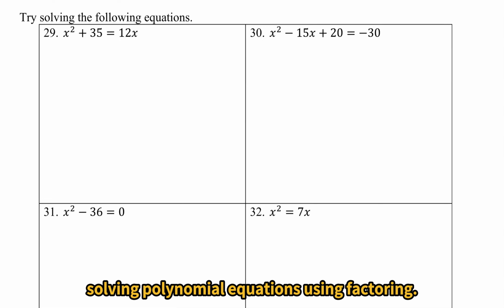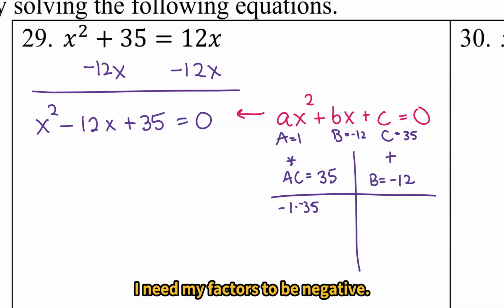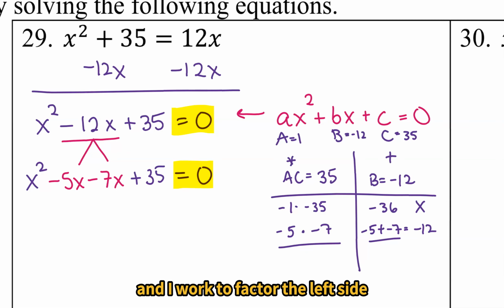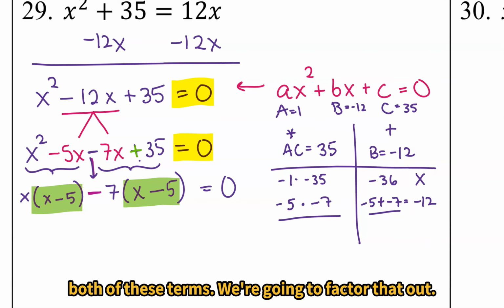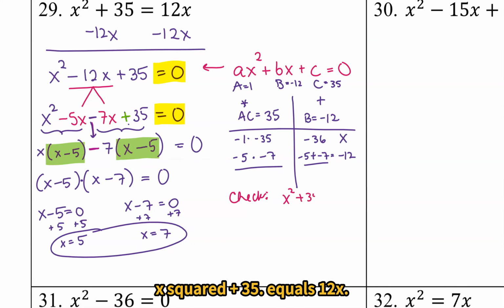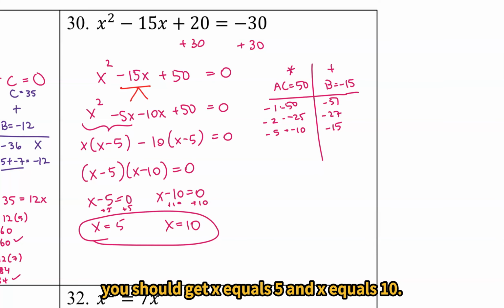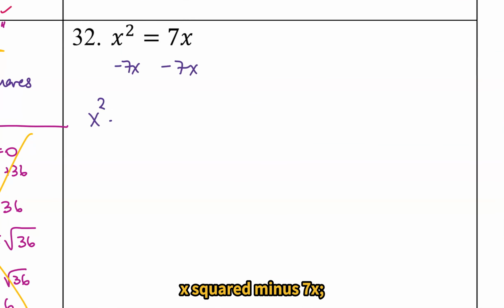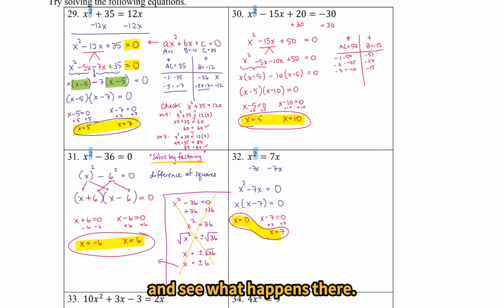Solving Polynomial Equations Part 3